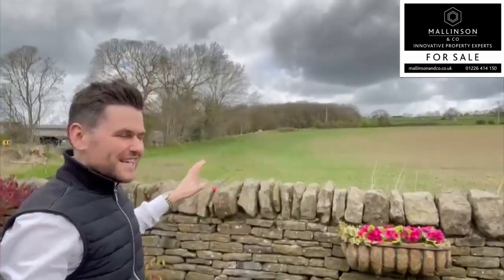Netherdale Court, Denby Dale, Huddersfield, HD8 8YG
TAKE A LOOK AT THIS … OCCUPYING AN OUTSTANDING POSITION WITHIN THIS, SMALL QUIET HAMLET ON THE OUTSKIRTS OF DENBY DALE, OVERLOOKING OPEN COUNTRYSIDE IS THIS TRULY CHARMING, CHARACTERFUL, ONE BEDROOM COTTAGE STYLE PROPERTY, FEATURING A DRESSING ROOM, MODERN BATHROOM, OPEN PLAN LIVING AREA, BESPOKE KITCHEN AND SUN ROOM TO THE REAR. IDEALLY SUITED TO A SINGLE OCCUPTANT, COUPLE OR POSSIBLE DOWNSIZER.